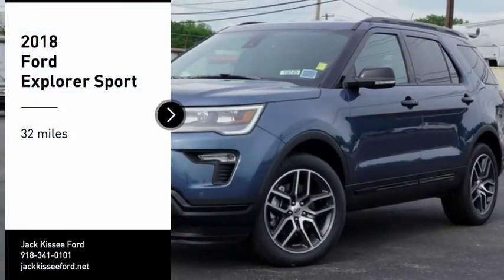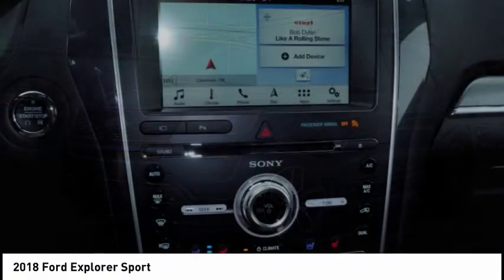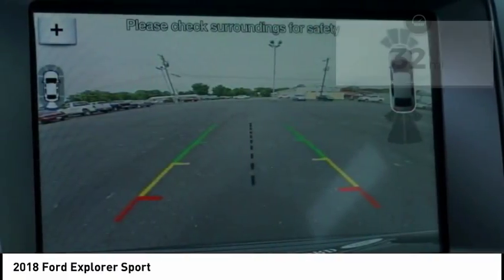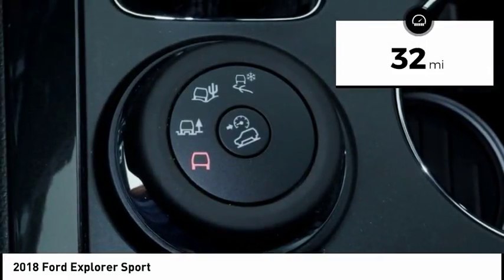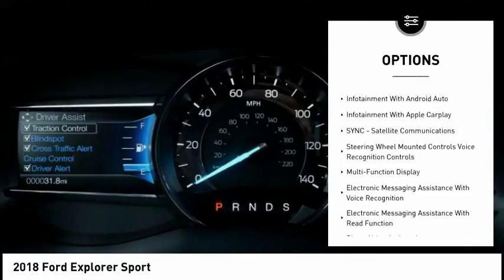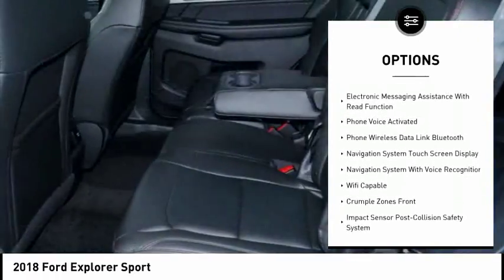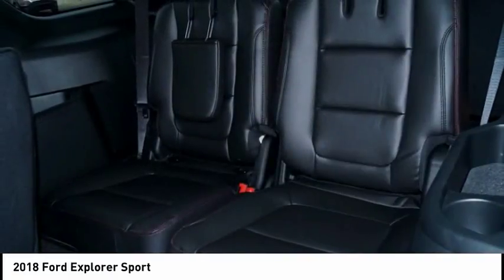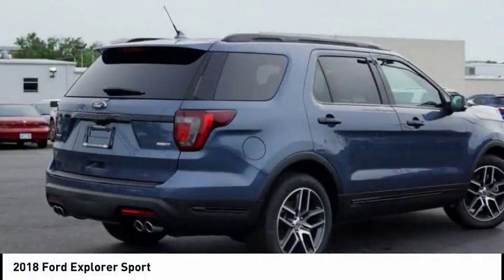2018 Ford Explorer Claremore OK 19745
2018 Ford Explorer Sport

This 2018 Ford Explorer Sport boasts features like a backup sensor, push button start, remote starter, backup camera, parking assistance, Bluetooth, a navigation system, braking assist, dual climate control, and hill start assist and will not disappoint.  It has a 3.5 liter 6 Cylinder engine.  Want a SUV AWD you can rely on? This one has a crash test rating of 5 out of 5 stars!  With a ravishing blue exterior and an ebony black interior, this vehicle is a top pick.  This is the vehicle you have been waiting for!